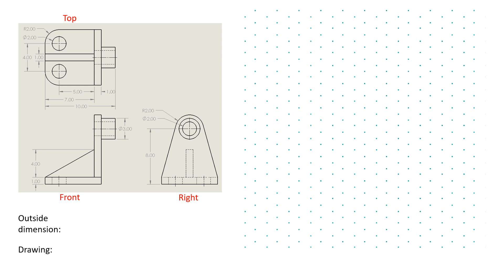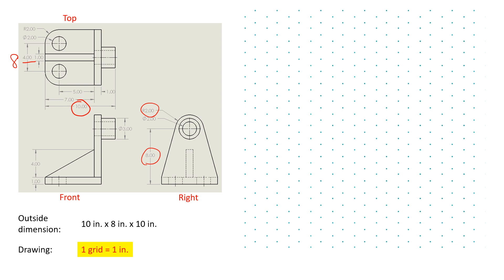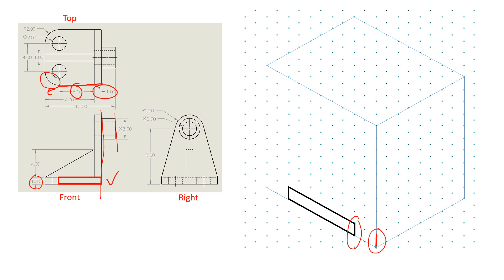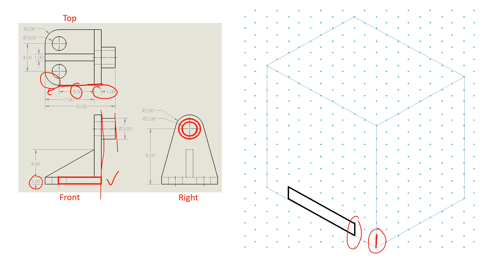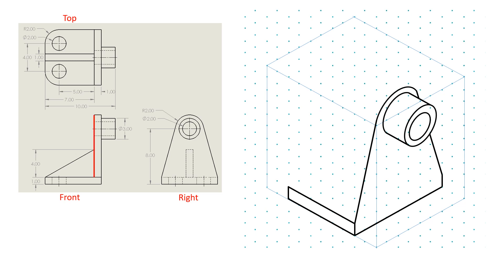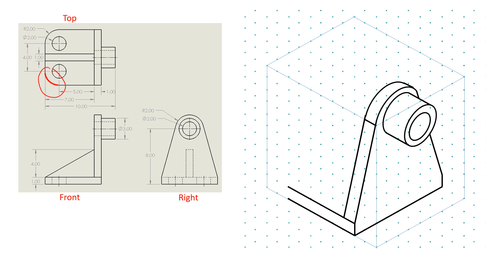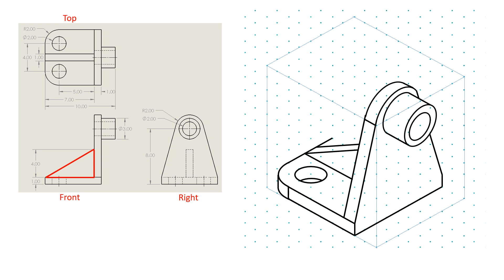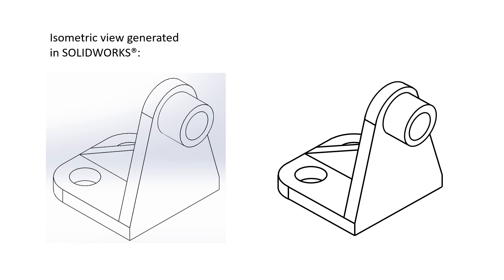Isometric drawing example 3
(Please don't make changes on my drive.)
Isometric drawing example 3 -- here I didn't explain the process in great details because it's the 3rd example. I made the first two examples in the past that may include more detailed explanation: